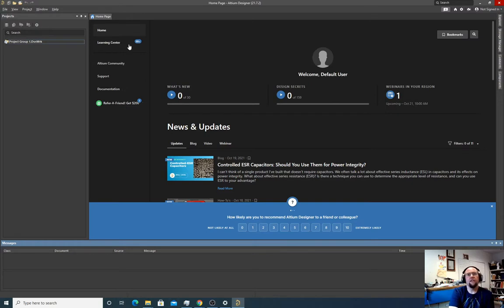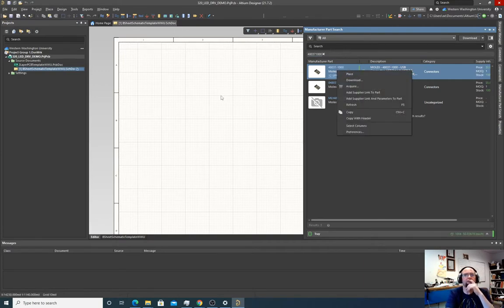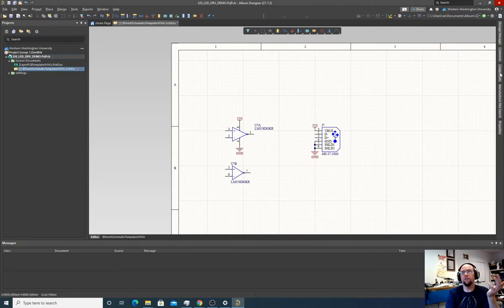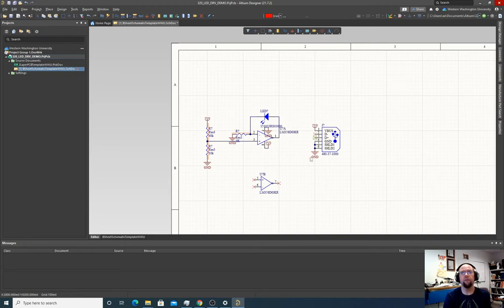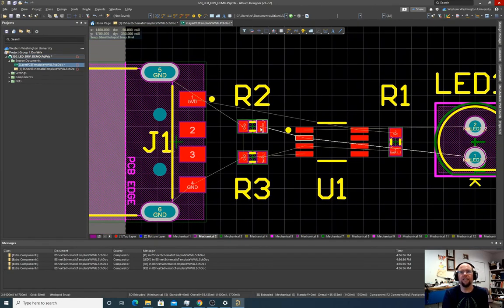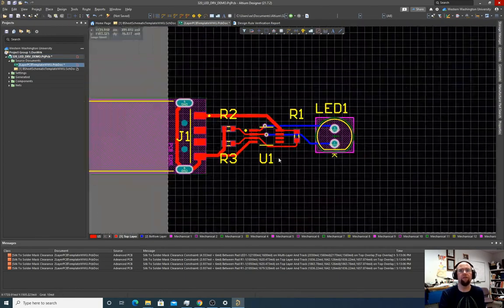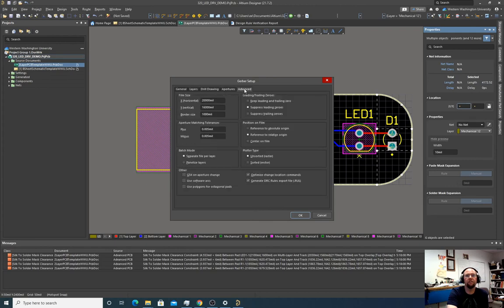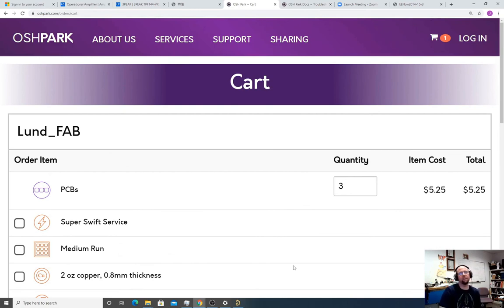Altium 21 Run Through (blank project to fabricated PCB)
Using Altium 21 to create a small USB-powered LED tester.